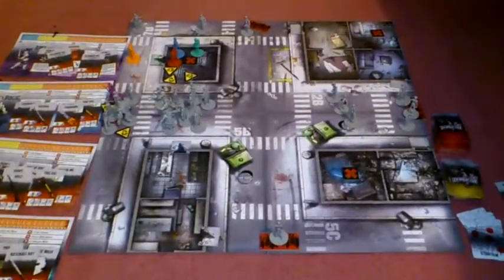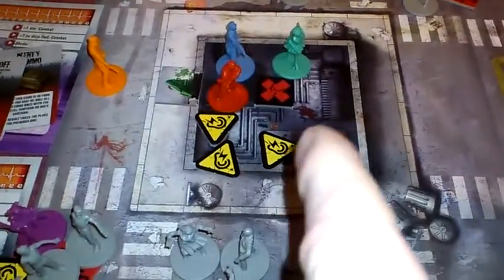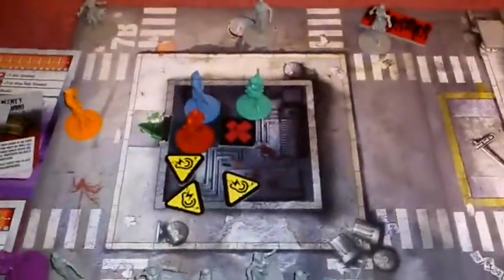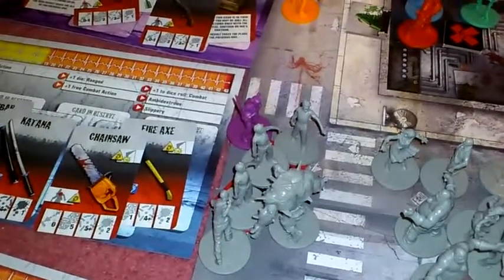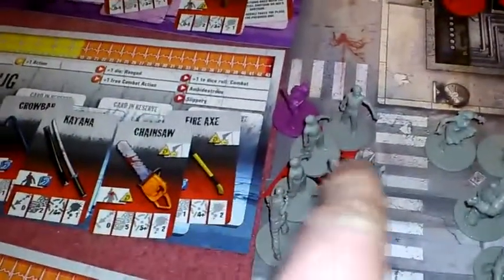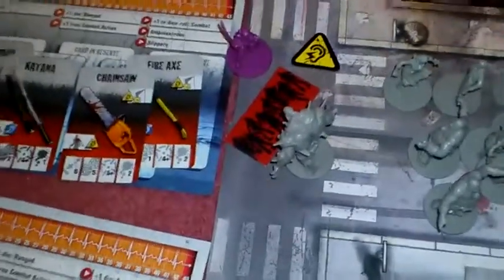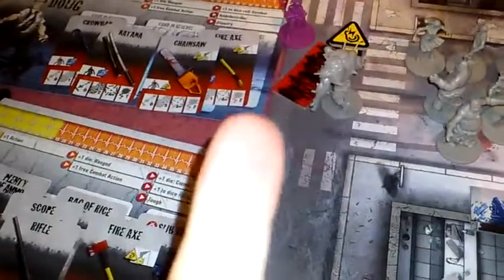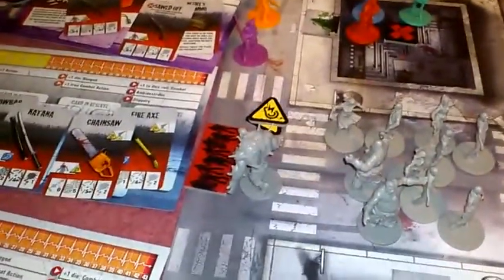zombicide 13th round